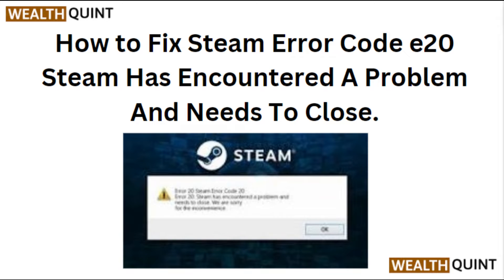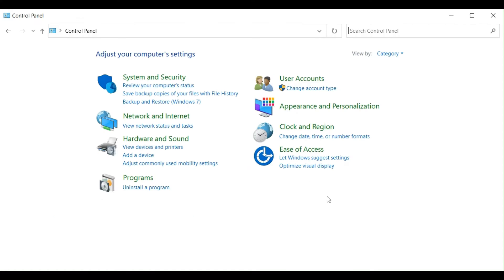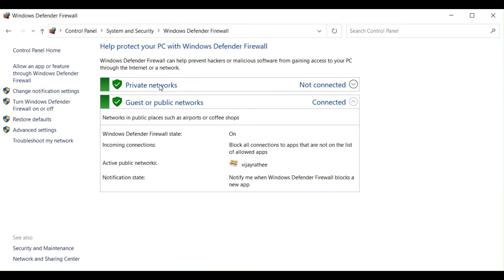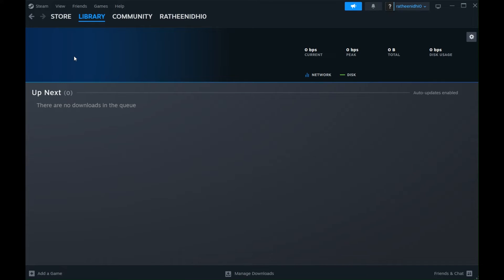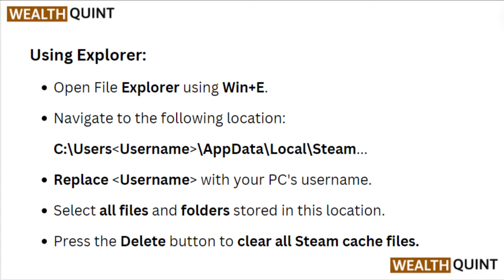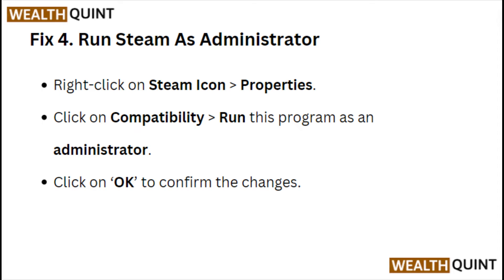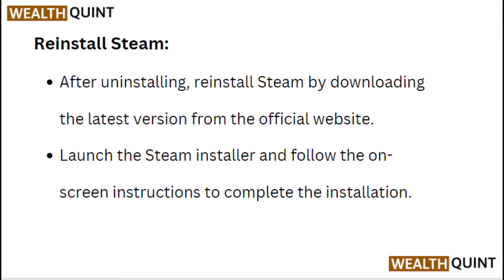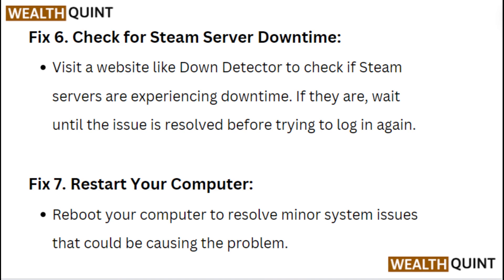How To Fix Steam Error Code E20 Steam Has Encountered A Problem And Needs To Close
In this helpful video, we'll guide you through fixing the pesky steam error code e20 that's been causing frustration for many gamers. Our step-by-step instructions will show you exactly what you need to do to resolve this issue and get back to your gaming adventures in no time.

00:09 Fix 1. Check Your Internet Connection
00:25 Fix 2. Disable The Windows Firewall
00:48 Fix 3. Clear the Steam cache
01:06 Using Explorer
01:24 Fix 4. Run Steam As Administrator
01:38 Fix 5. Uninstall And Reinstall Steam
02:08 Fix 6. Check for Steam Server Downtime